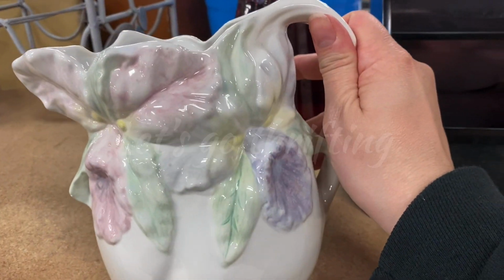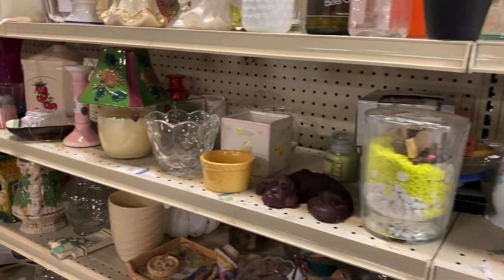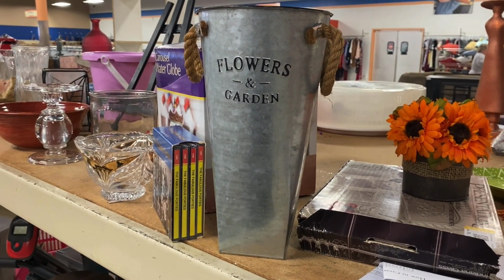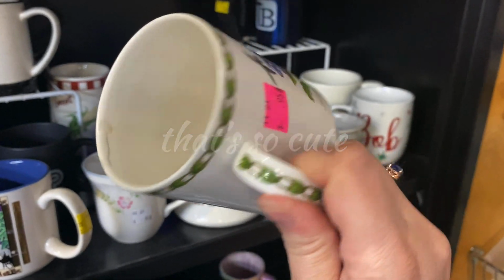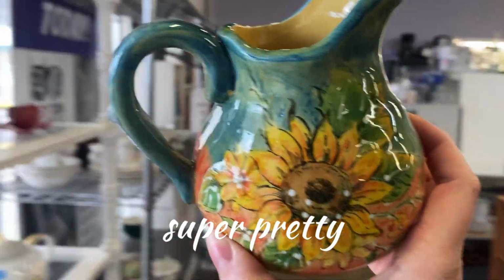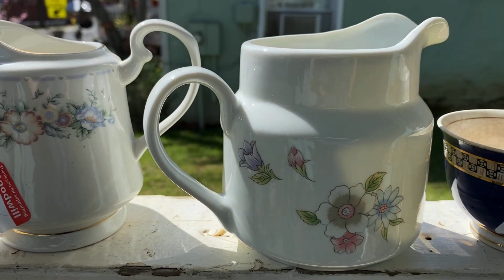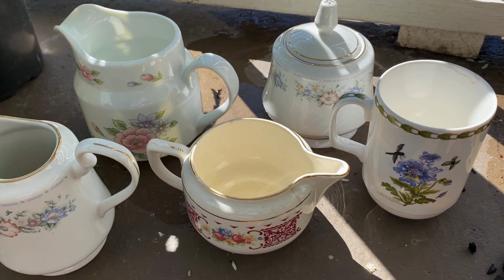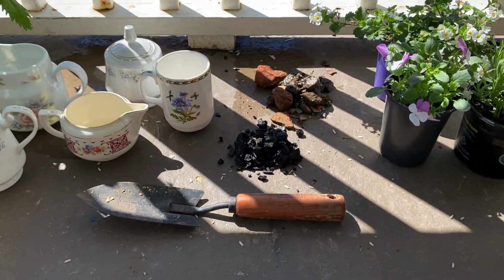Thrift DIY | Spring Decorations | DIY Teacup Planters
Let's thrift for teacups, teapots, and cream & sugar sets! There are always so many beautiful cups at the thrift store, and turning them into planters is an easy spring decor diy. I love giving new life to the cups that have been donated, and what a great way to repurpose them for spring!
If you don't want to drill holes into your cups, you will need gravel/small rocks and charcoal, as these will help your plants thrive in their new container. The key to keeping plants alive, whether they have a drainage hole in the planter or not, is to be a great plant parent and keep a close eye on your new plant. By paying attention you are able to identify if it needs water, more sunlight, etc.
My daughter's first birthday party is coming up, and it's Alice in Wonderland themed. These teacup planters will be an awesome decorative item for the birthday party! Another benefit is the ability to use these for any spring decoration or party decoration during the spring season.

Your feedback helps my channel be seen by other thrift, craft, and decorating lovers on YouTube. I hope you have a beautiful day!